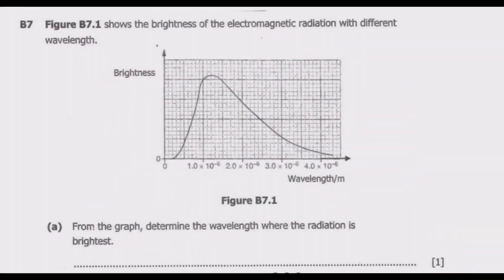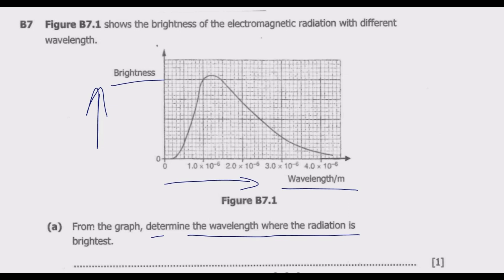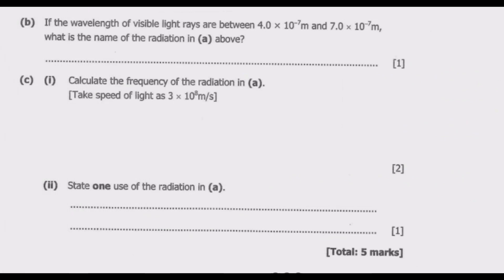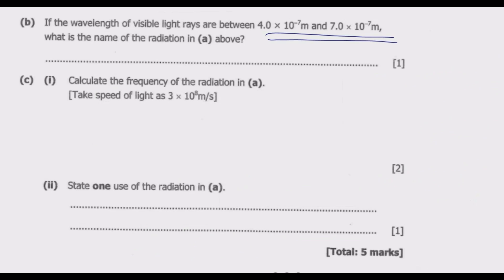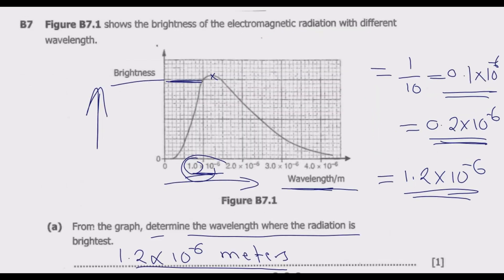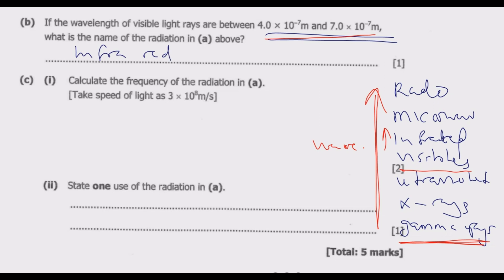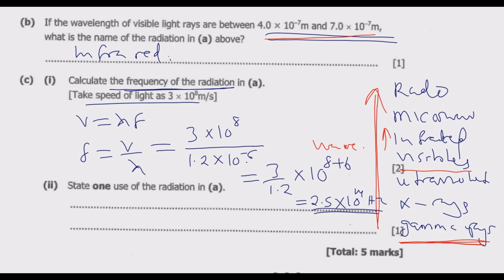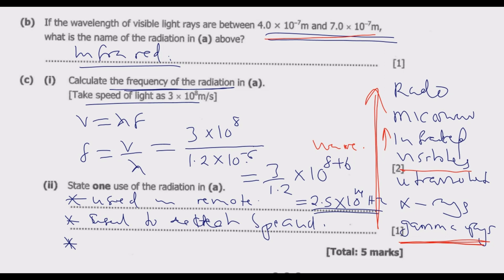2022 GCE SCIENCE PAPER 1 QUESTION B7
This video is a detailed examination revision of Question B7 of  the 2022 GCE Science Paper 1 set by the Examination Council of Zambia. The questions are based on the standard Ordinary Level Physics syllabus. The questions is based on  Electromagnetic Radiation . We want to help you ace any Ordinary Level or General Secondary Certificate Examinations.